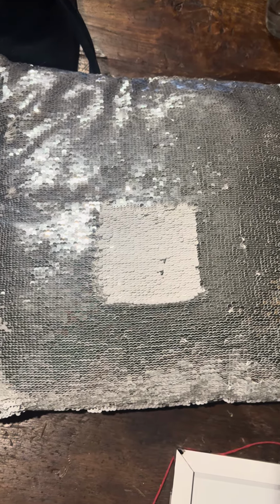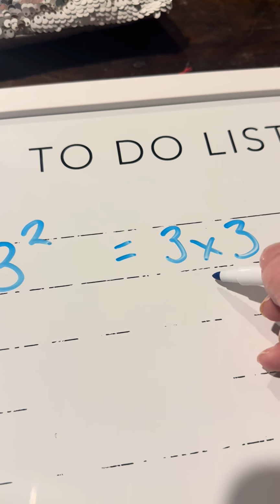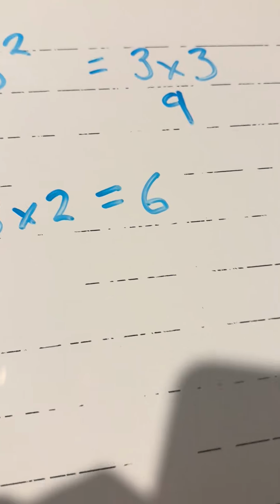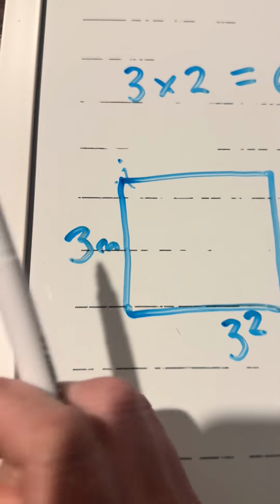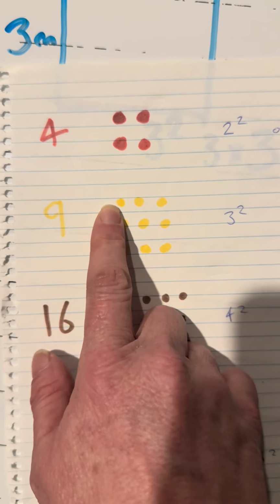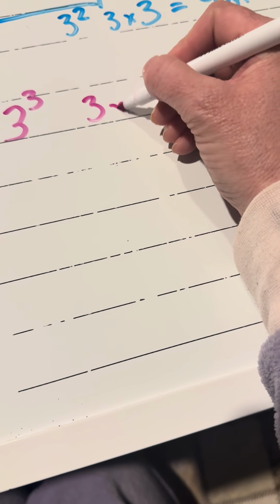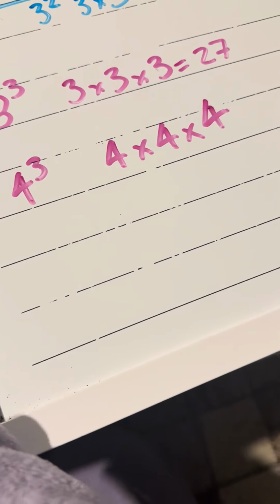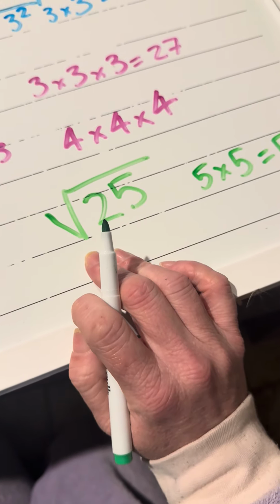Squared and cubed numbers - what are they?